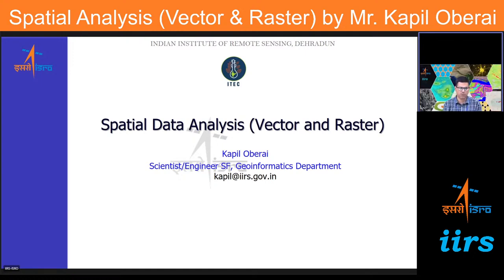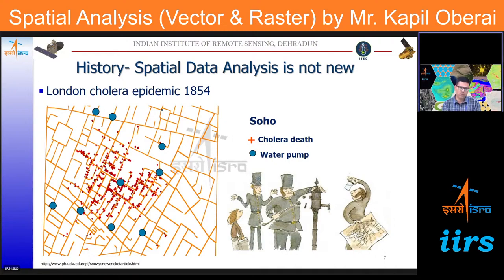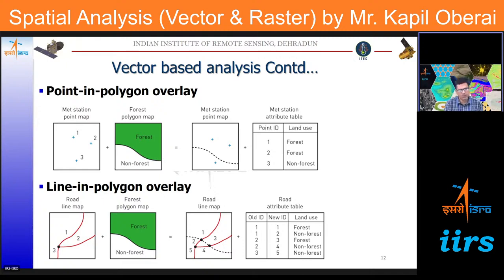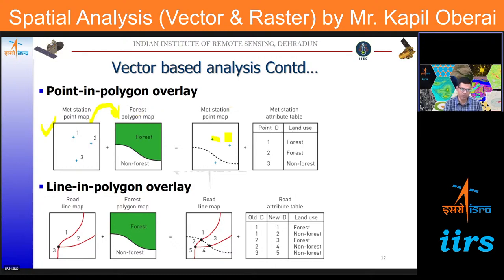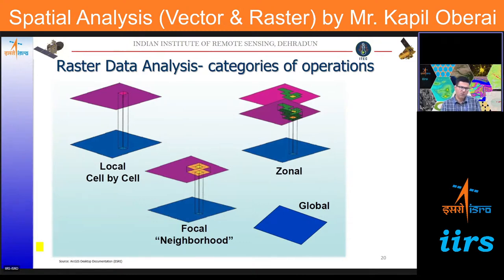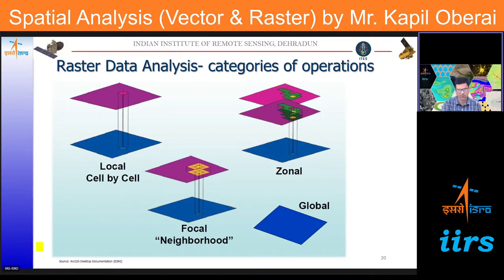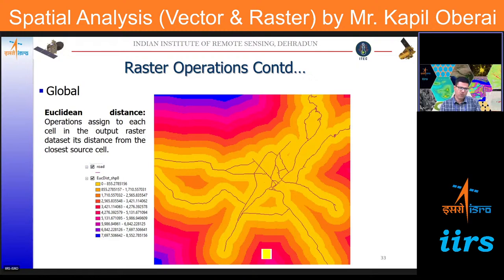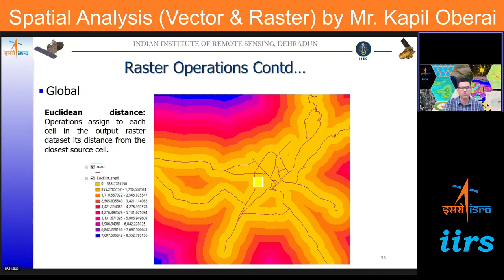Spatial Analysis Vector & Raster by Mr. Kapil Oberai